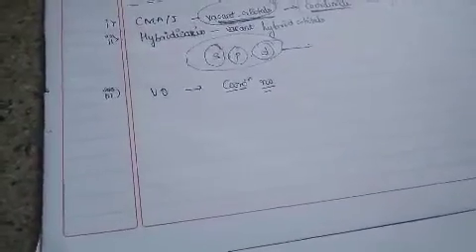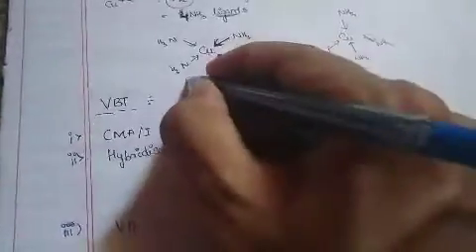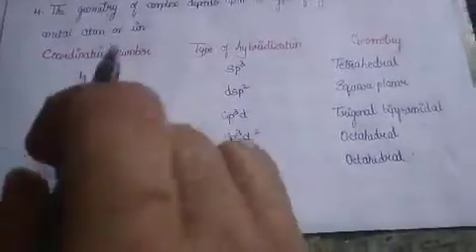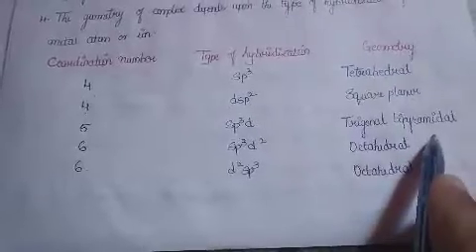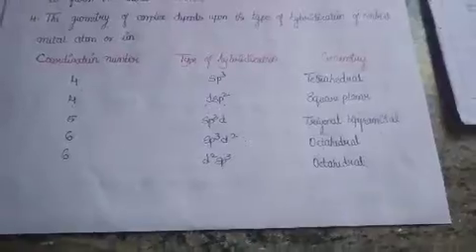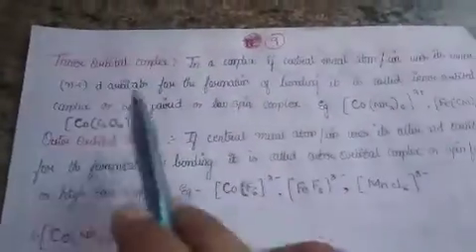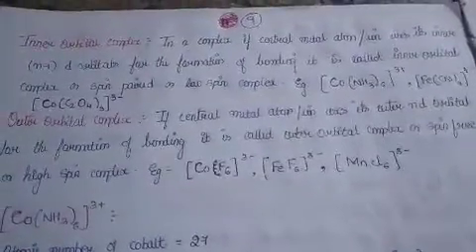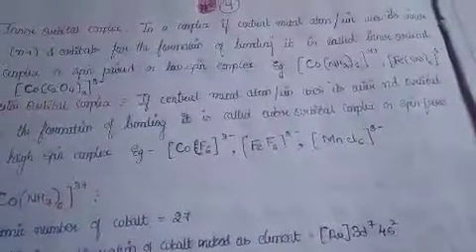Sagar coordination chemistry